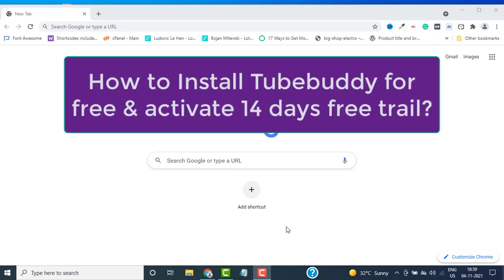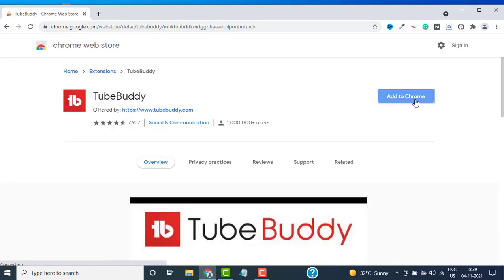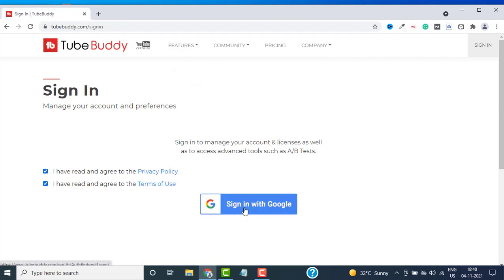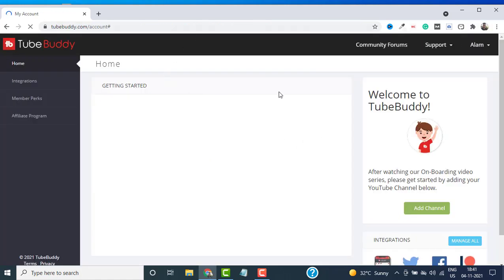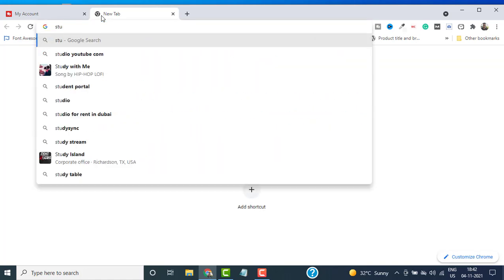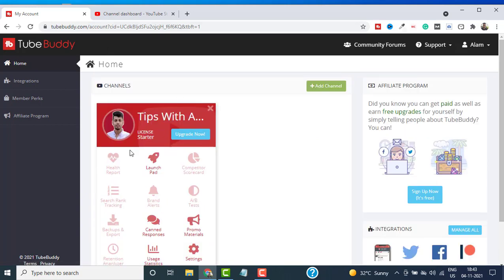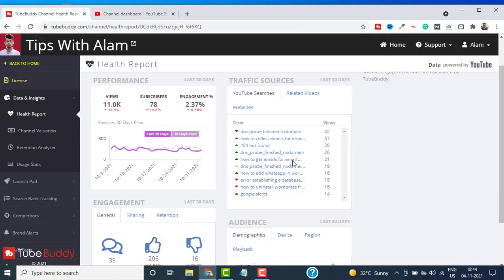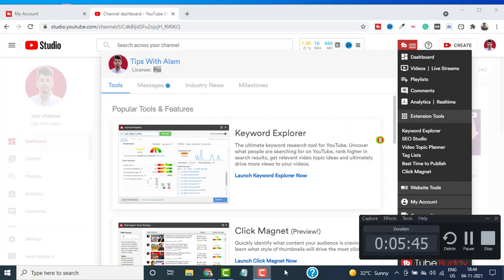How To Install Tubebuddy For Free (Activate 14 days free trial)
About this video:
In this video, I show you How to install tubebuddy for free step by step and activate 14 days free trail of tubebuddy pro license to start optimizing your youtube channel. This tutuorial is 100% legit because we don't promote illegal methods/tricks on our channel. With Tubebuddy pro you can access tubebuddy's most famous tools such as keyword explorer, SEO studio and more.

TIMESTAMPS
00:00 Introduction
00:15 Install Tubebuddy chrome extension from google
01:14 Sign in to tubebuddy to create tubebuddy account
02:07 Add channel to tubebuddy account
03:10 Get tubebuddy pro 14days free trail
04:39 Ending speech